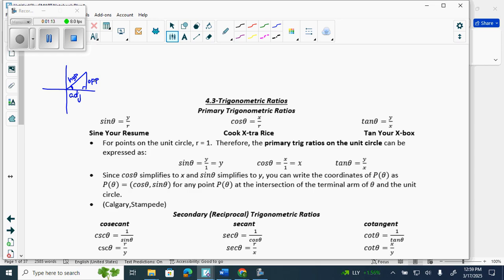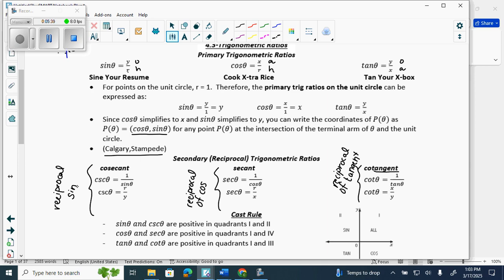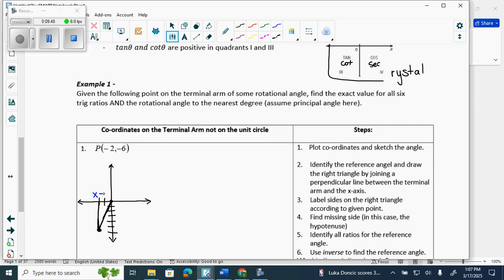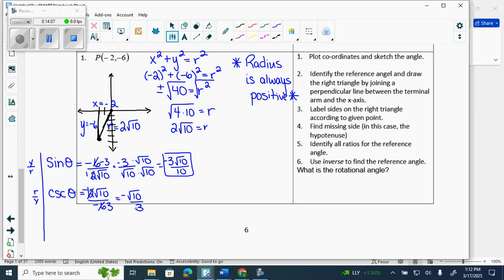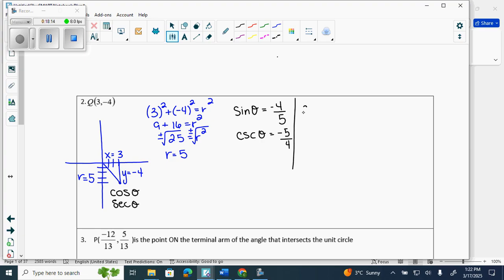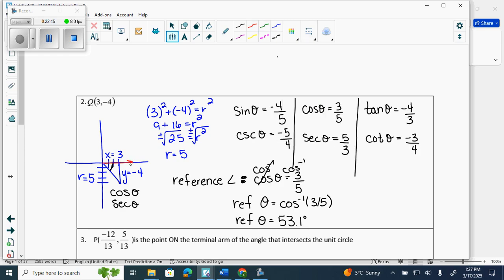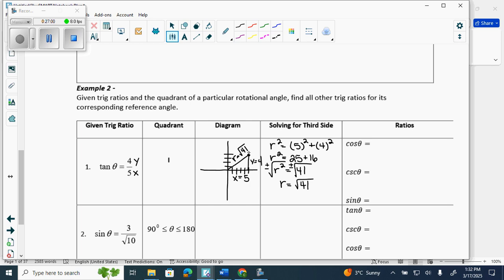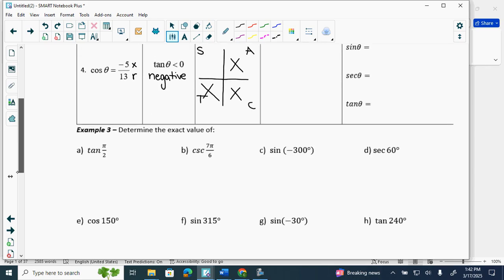March17 reciprocal trig ratios